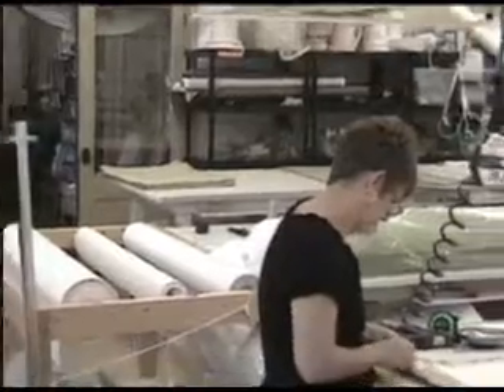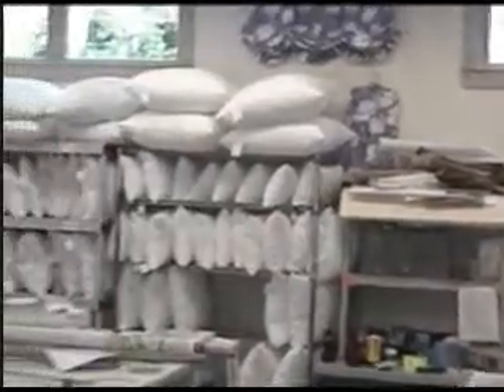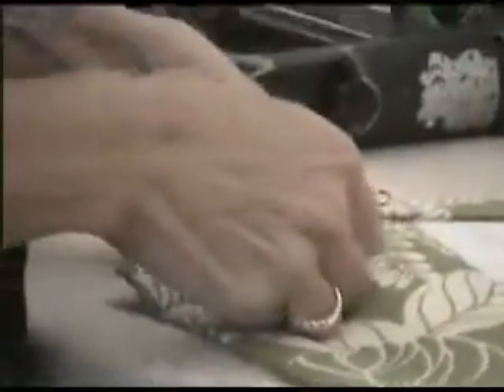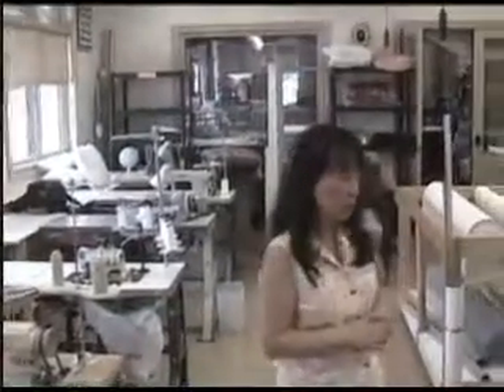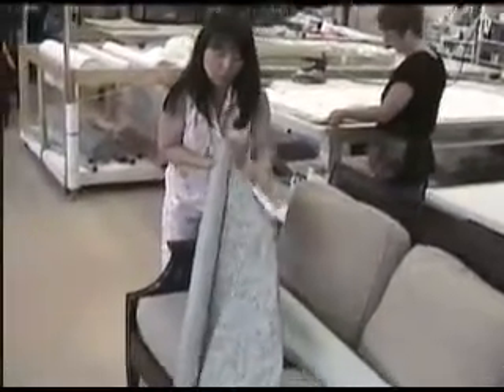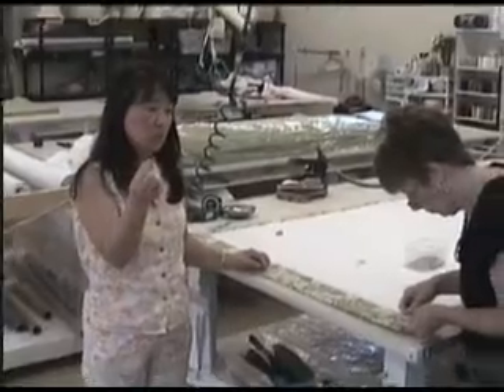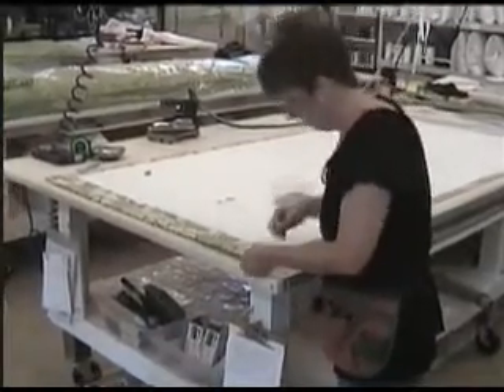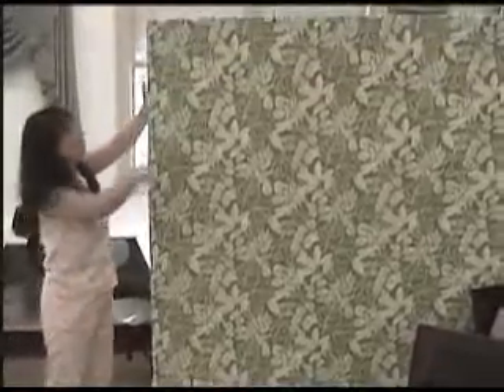Window Treatments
JoAnne Nelson demonstrates what is going on in the Window Treatments
Workroom